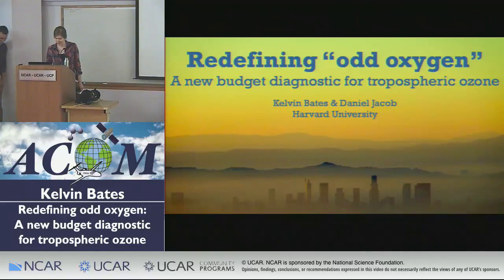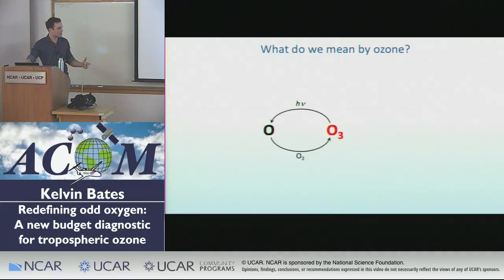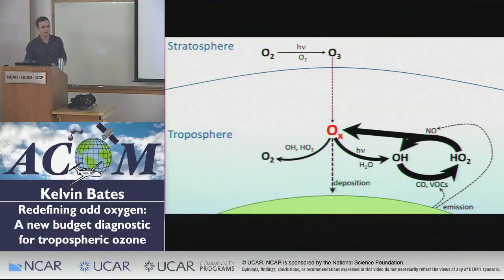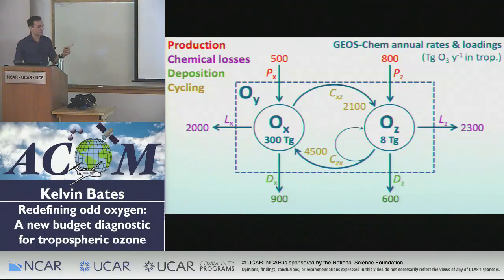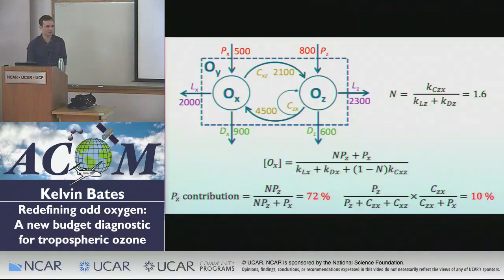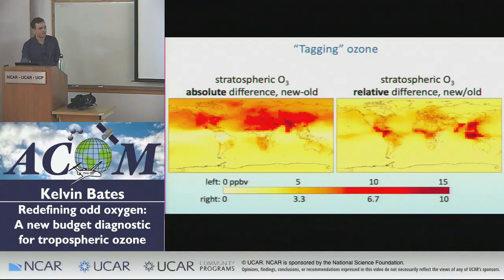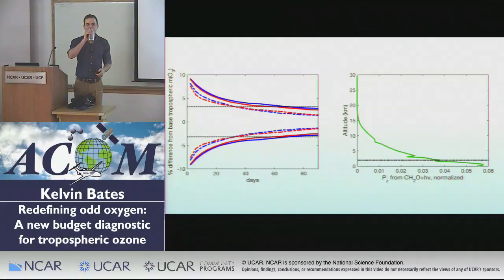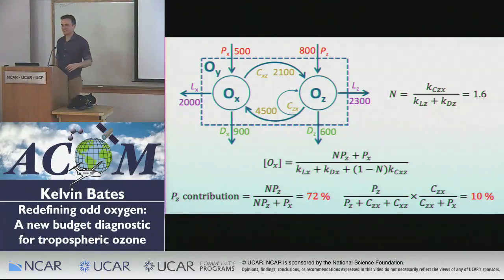Kelvin Bates: Redefining odd oxygen: A new budget diagnostic for tropospheric ozone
Redefining odd oxygen: A new budget diagnostic for tropospheric ozone

Speaker: Kelvin Bates, NOAA Climate & Global Change and Harvard University Center for the Environment Postdoctoral Fellow

Abstract:
Tropospheric ozone, an important atmospheric oxidant and greenhouse gas, can be produced within the troposphere by photochemical oxidation of volatile organic compounds (VOCs) and CO in the presence of nitrogen oxide radicals (NOx = NO + NO2) or transported from the stratosphere, where it is produced by O2 photolysis. Global 3-D chemical transport models (CTMs) resolving the coupling between chemistry and transport have become standard tools for developing an understanding of the factors controlling tropospheric ozone, but the chemical cycling between ozone and various chemical species presents a difficulty in tracking ozone and quantifying ozone budgets in the models. Models define for this purpose an "odd oxygen" (Ox) chemical family, including ozone and the species with which it cycles, as the relevant quantity for computing the ozone budget. However, different models use various definitions of the Ox family, leading to ambiguities in model intercomparisons, and the definitions commonly used have prominent theoretical deficiencies. For example, a major Ox loss in all definitions is the O(1D) + H2O = 2OH reaction, where O(1D) is produced by ozone photolysis. But this may not be an actual loss, because the resulting hydrogen oxide (HOx) radicals regenerate ozone in the presence of nitrogen oxides.

We propose an expanded definition of the odd oxygen family, Oy = Ox + Oz, to include both Ox and an additional subfamily, Oz, consisting of HOx and its reservoirs. In the Oy framework, the primary sources of tropospheric ozone are transport from the stratosphere and production of Oz, mainly by photolysis of carbonyls, while sinks include deposition and conversion to O2 and H2O. The O(1D) + H2O reaction conserves Oy and drives the conversion of Ox to Oz, and reactions of NO with peroxy radicals act as an amplifier on the cycling from Oz to Ox, rather than a primary source of odd oxygen. We incorporate this new accounting into the GEOS-Chem model and show how it implies a longer lifetime of ozone and greater contribution of stratospheric input as a source of tropospheric ozone, and can also be used to "tag" ozone by source. Using Oy in model intercomparisons may help to resolve the large discrepancies in tropospheric ozone budgets.